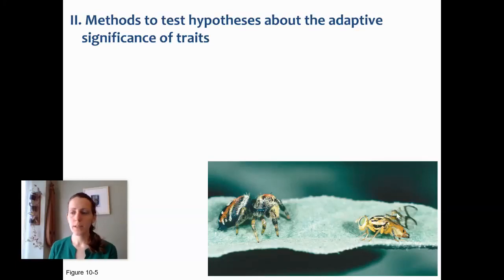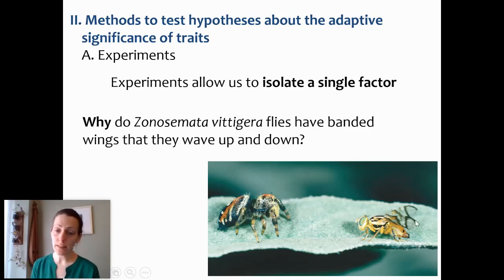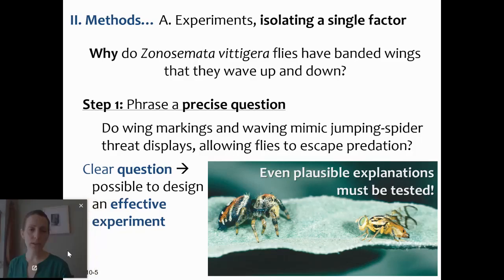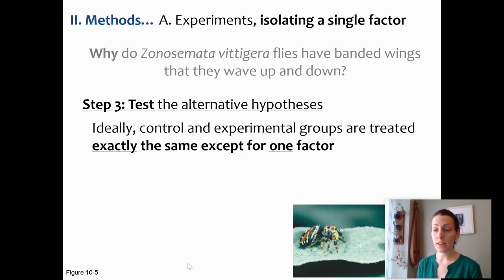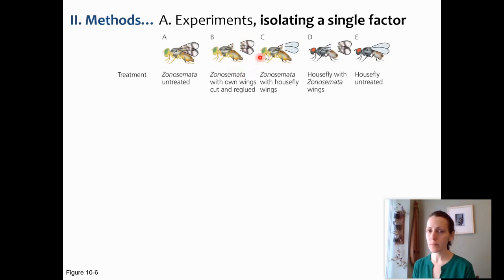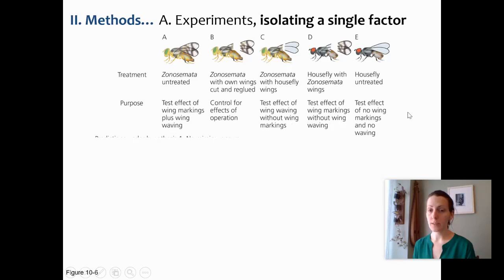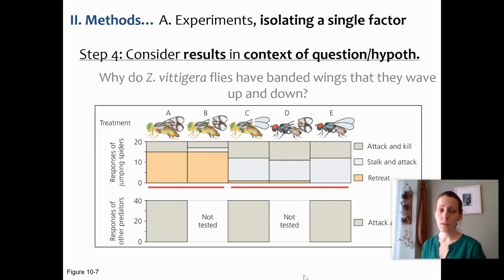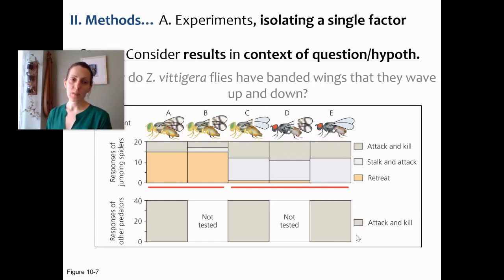Studying Adaptations with Experiments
One method for studying adaptations to determine their function is the use of manipulative experiments. This method allows the scientist to closely control conditions and manipulate variables in a closely considered way, but it might not always be practical.